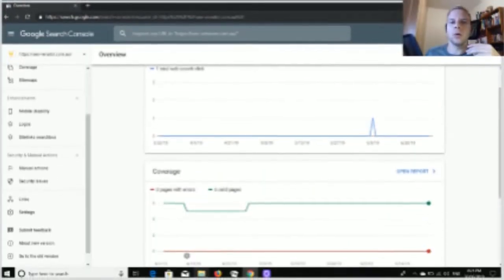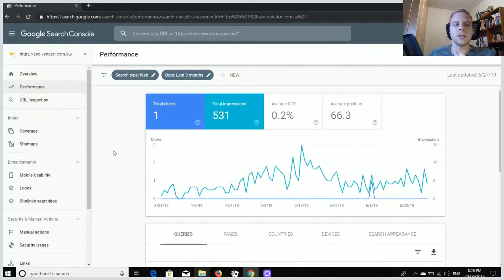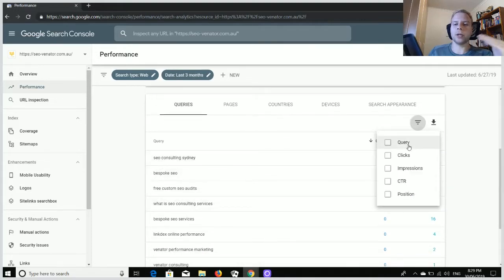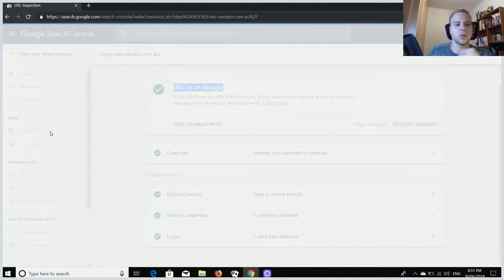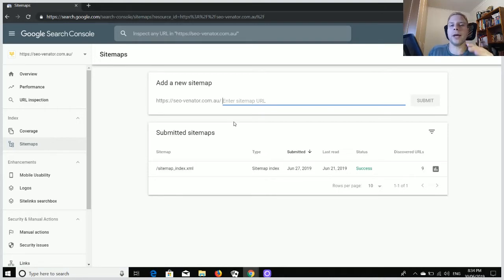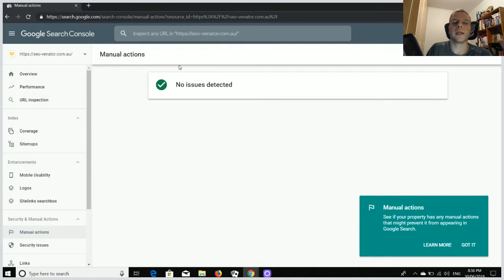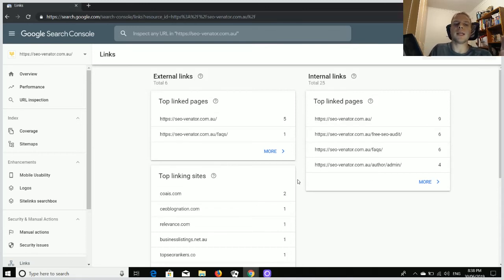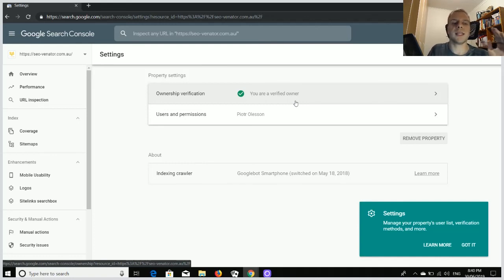Google Search Console Beginners Tutorial 2019 (updated)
Welcome to my Google Search Console for beginners tutorial for 2019 video! I decided to put this video together to help you understand or brush up on navigating and understanding the key elements of new Google Search Console tool’s formatting.

Time codes:

00:30 Google Search Console Overview
02:26 Performance Tab
06:05 URL Inspection
07:16 Coverage Tab
10:37 Enhancements Tab
11:42 Manual actions & Security Tab
12:58 Links Tab
15:00 Settings